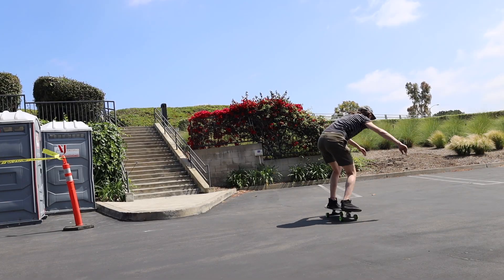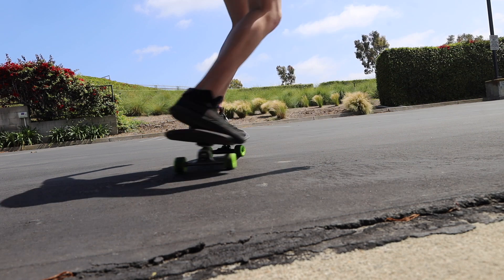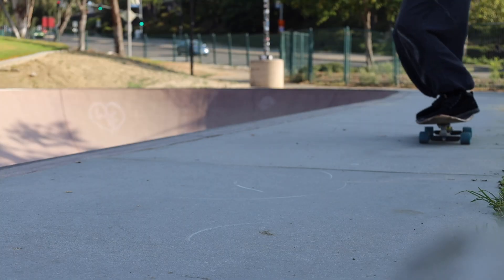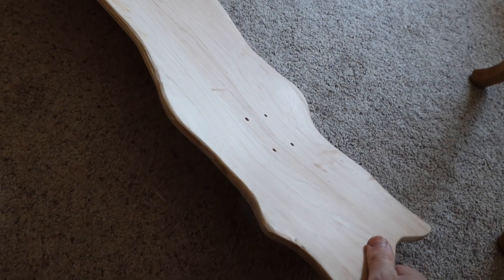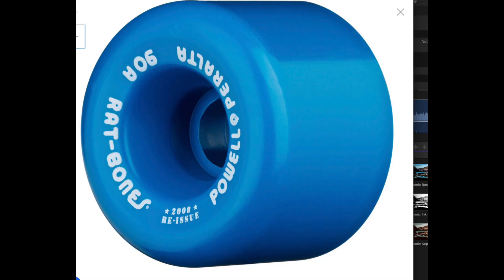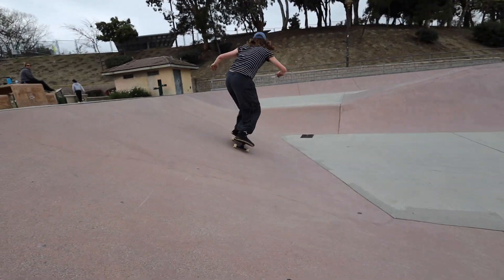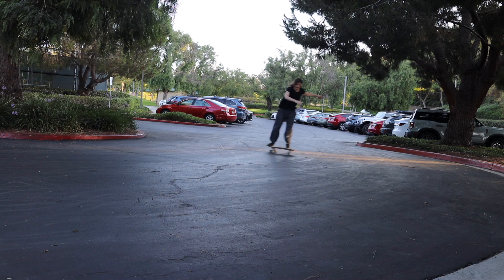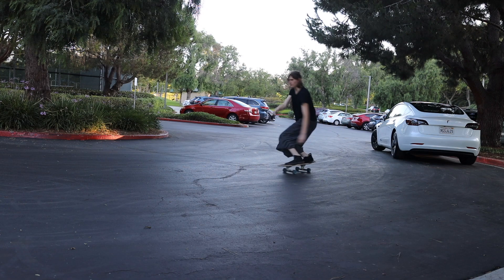Surfskate Slide guide. Backside 180/360 slide tips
Welcome back to the Skim Chaser Surfskate Slide Guide, YALL!!
I apologize for the delay in slide guides. We have been working hard on boards. Anyways, I put a lot of time and thought into this one. I hope you all enjoy and learn something.
Today we talked about tips to help you learn how to different styles of back side 360 slides / power slides. In this video I am riding my custom viper board with synergy trucks. available soon!!
The most comparable trucks would be Grasp or the Carver cx.